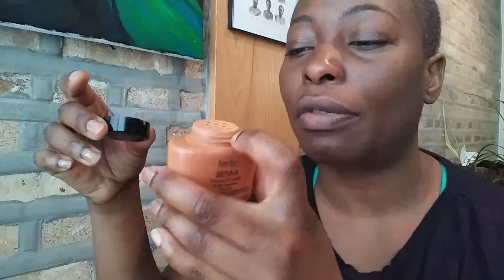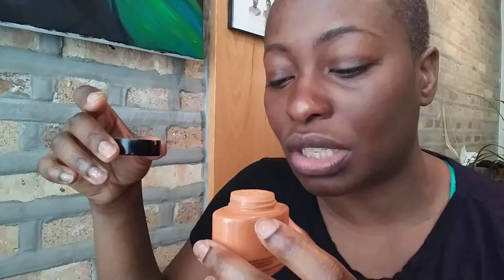Iman, NK and Ben Nye review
Ikatehouse.com for great discount 💄 and finally tried Ben Nye powder for my under eyes, love it! A few of my fav Iman lipsticks will be tried out as well.